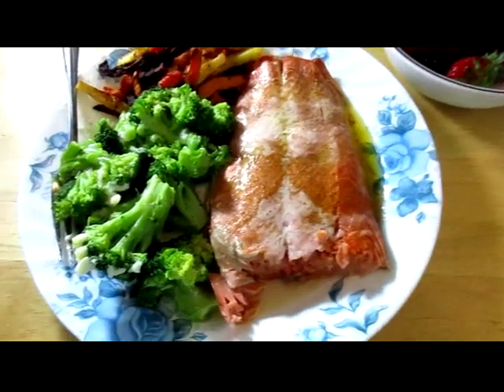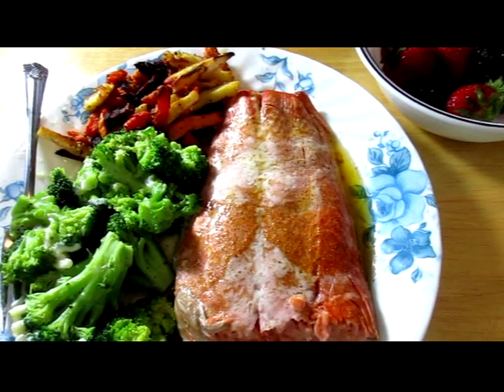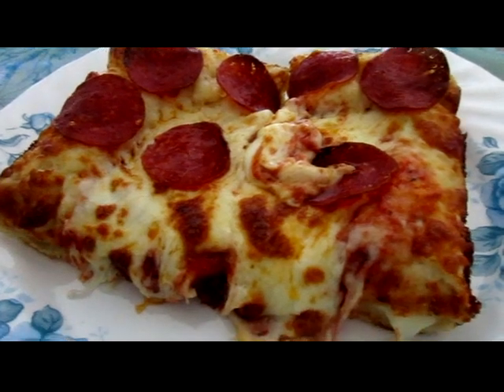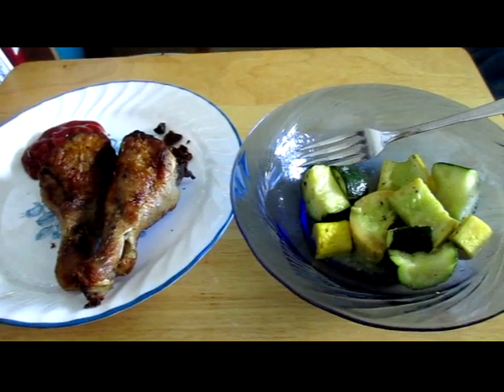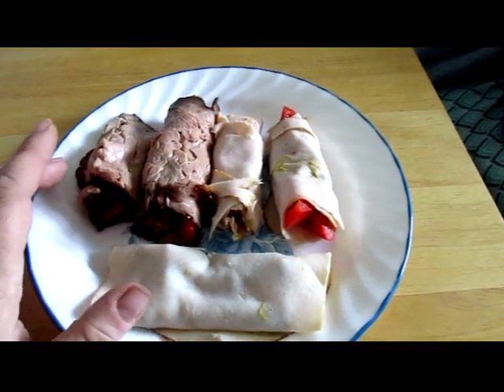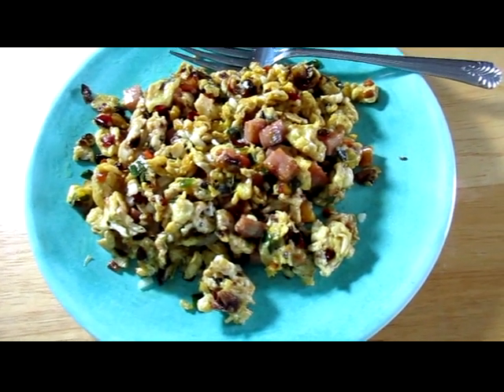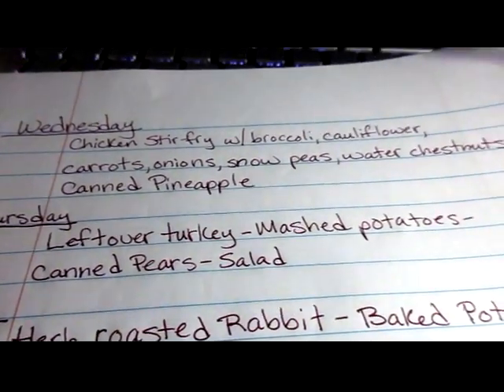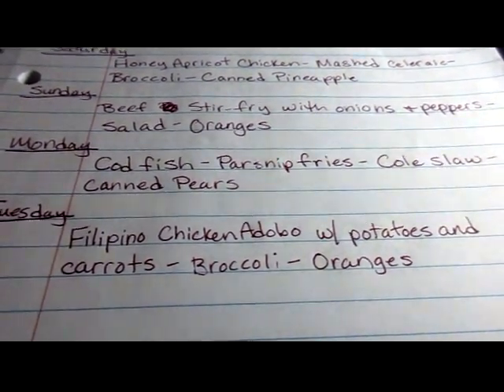What's for Dinner Wednesday? Plus Breakfasts, Lunches, and Meal Planning Week 18